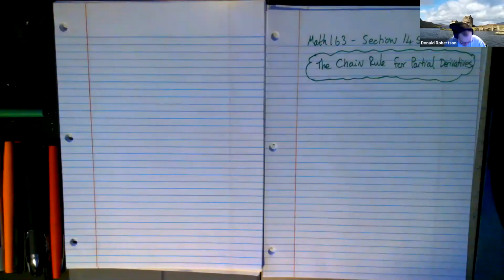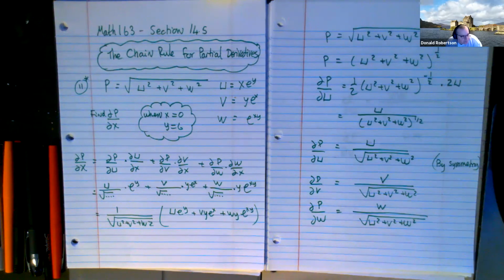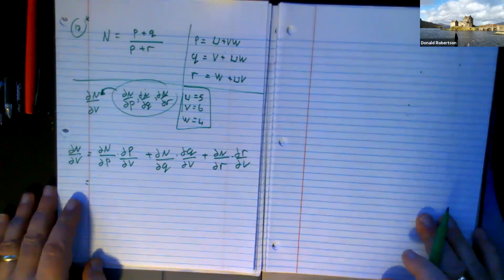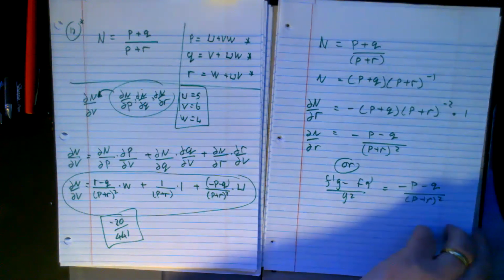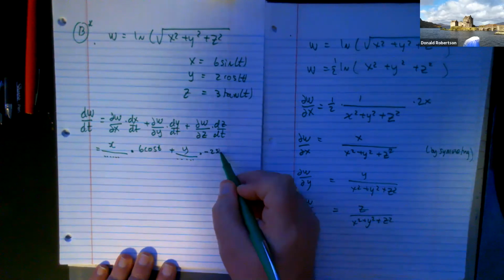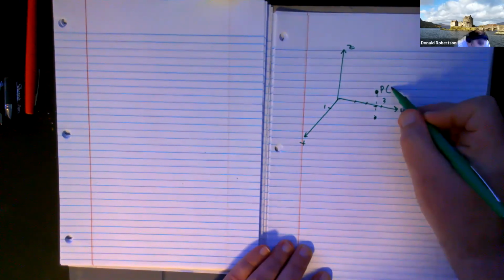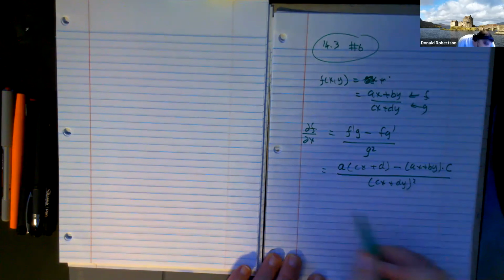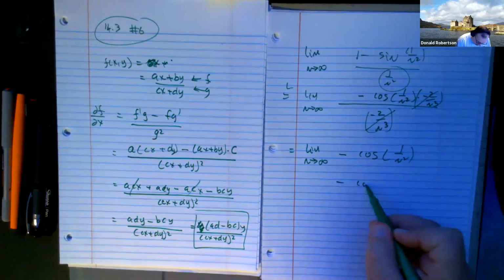Math 163 Lecture 48 Wed 10th March